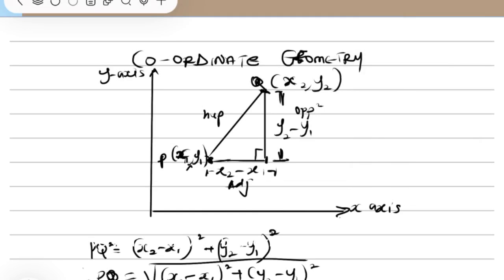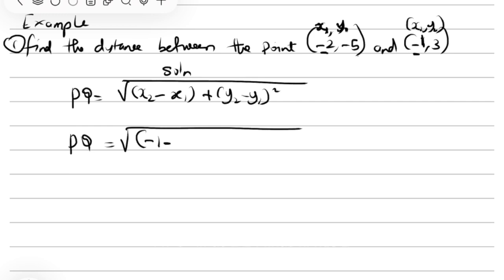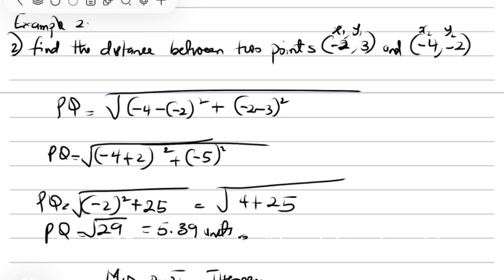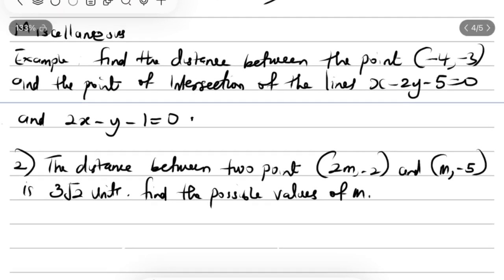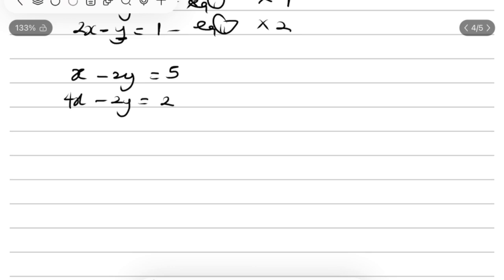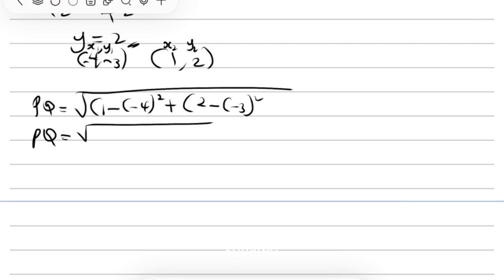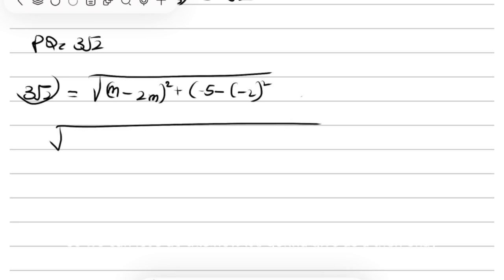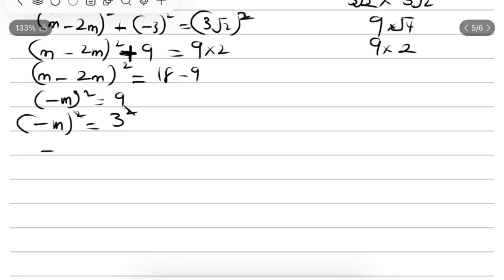Co-ordinate Geometry.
Co-ordinate Geometry. Finding the distance between two points @Osunlekeseun